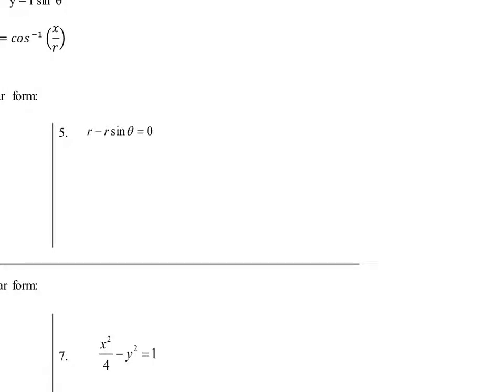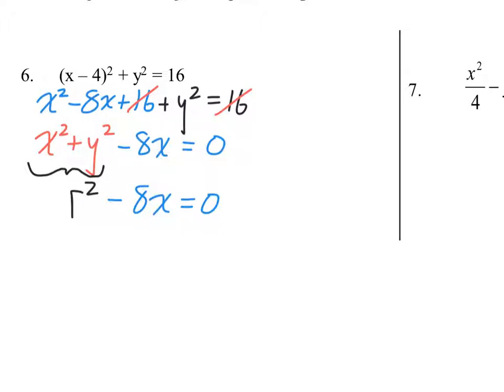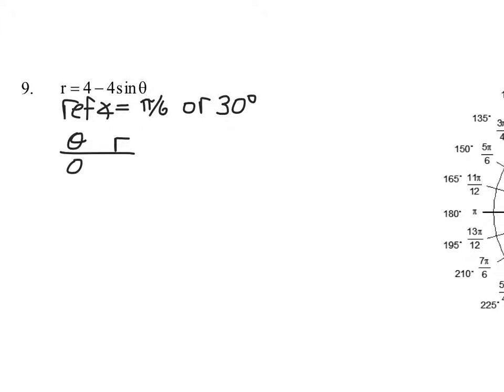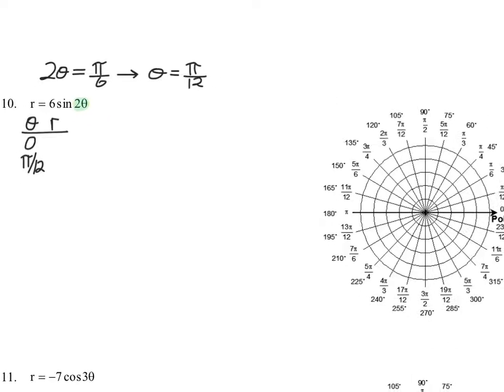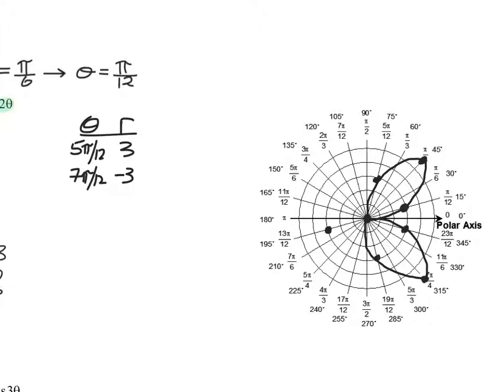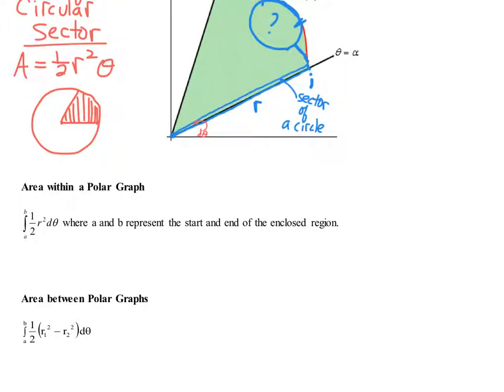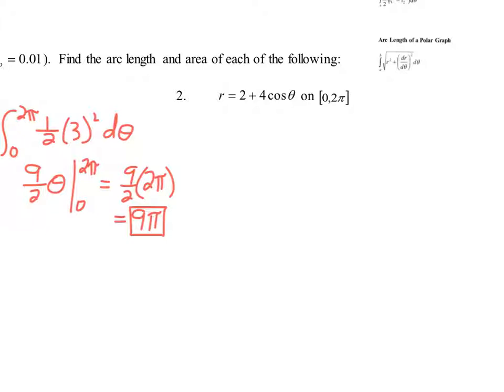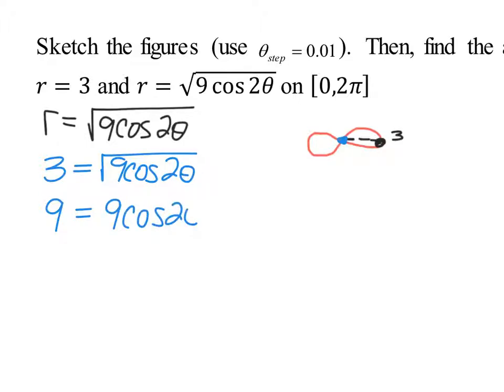Calc 3- Unit 1 Notes- Spring 2019 p10-14